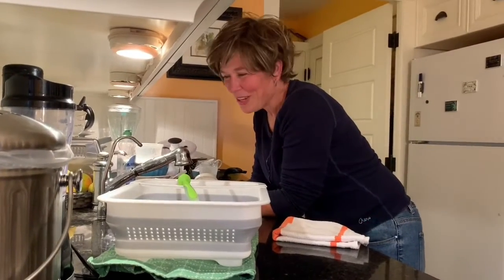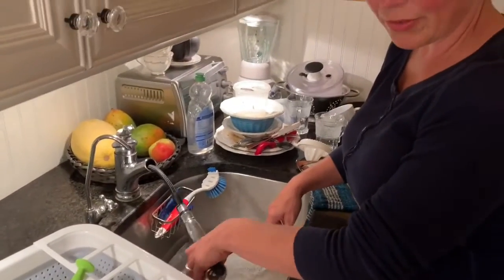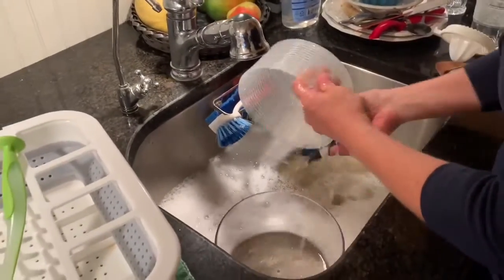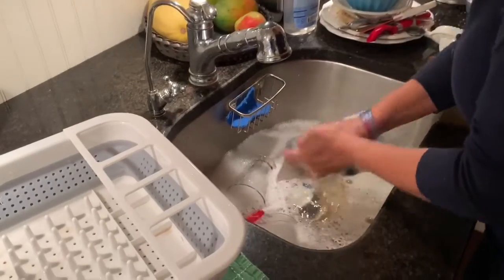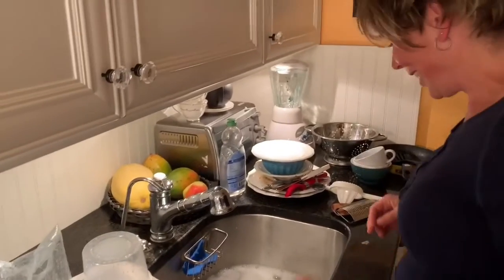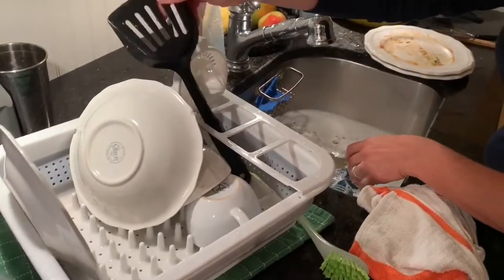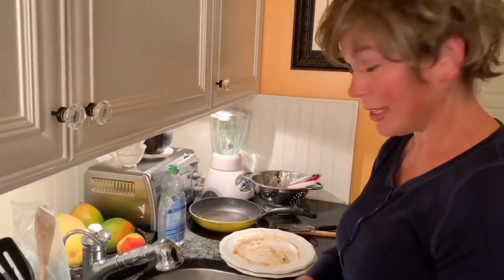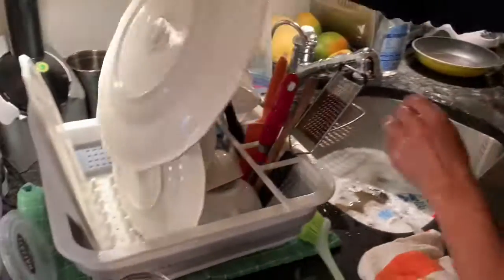Dishes Pt 1: Everything's Disposable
How to wash your dishes. Simple as that.

Welcome - glad to have you :) I’ve met so many young people who didn’t learn all the little things moms used to pass on. Sometimes they had no mom, or their mom was working so hard that there was nobody at home, or they were zoned out on screens, or they’d experienced trauma that made them feel very alone even if they had a mom who tried. If this is hitting home, we want to open the door to you and share some love and practical help. We’re being intentionally lo-fi about this, because we want this channel not to be addictive, and we go at a real-life pace to help you learn and grow both inside and out. And yeah, we’ll have some laughs, too. :D

Content produced by “People At Home Doing Stuff” (PAHDS) is for entertainment and non-accredited educational purposes only. The views and techniques are simply those of the hosts and guests. PAHDS strives to offer thoughtful and helpful DIY content, but makes no claims of expertise or safety. We’re just people, at home, doing stuff. PAHDS cannot be held liable if viewers cause any damage to their person or property in following the techniques and advice offered. Don’t sue us & play safe, guys!

If you'd like to contribute to keeping this channel going, head
Thanks!